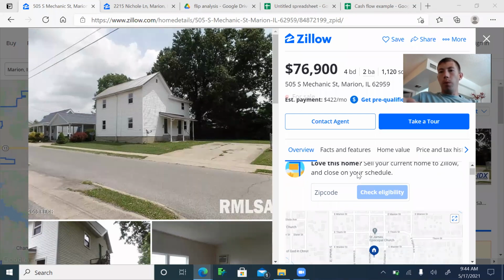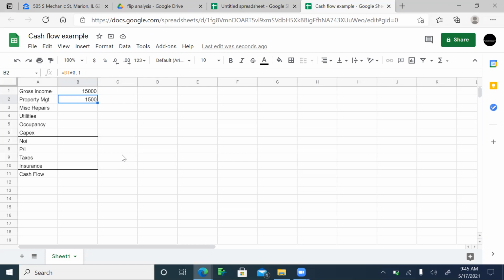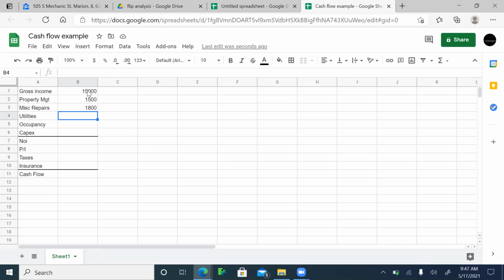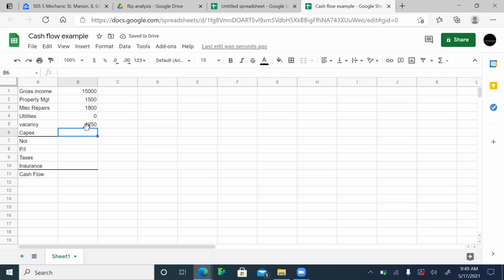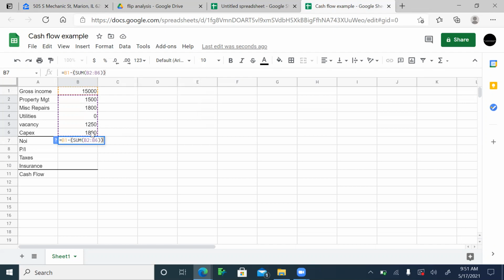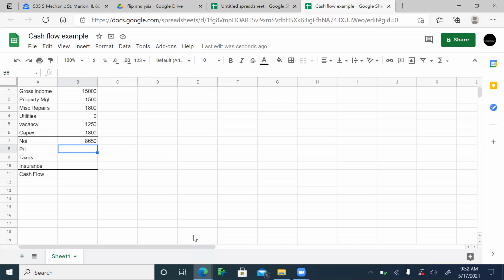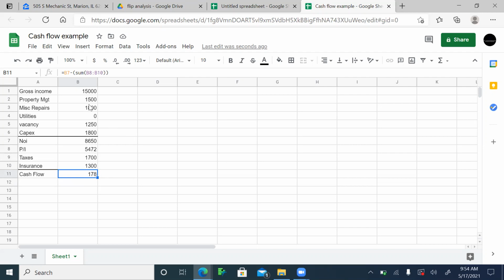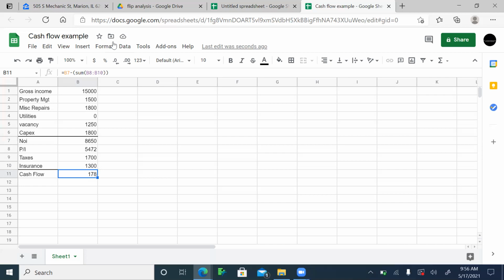how to determine the cashflow of a rental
in this video I show you how to create a spreadsheet on how to determine you cashflow on a rental property